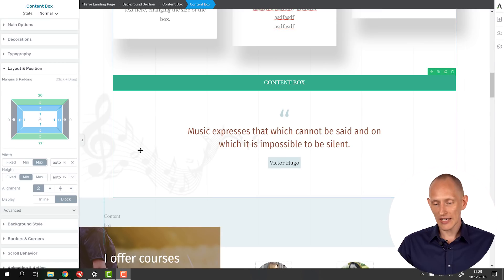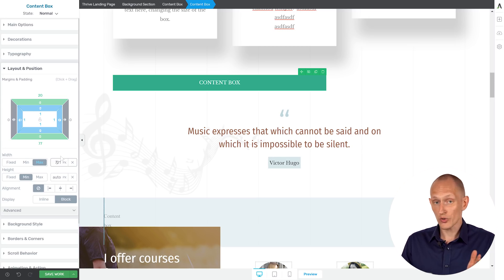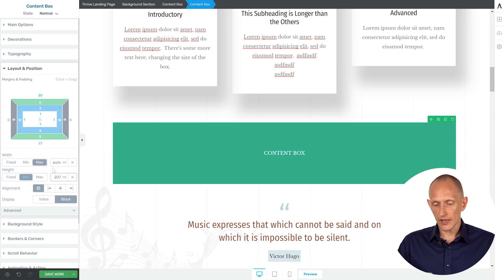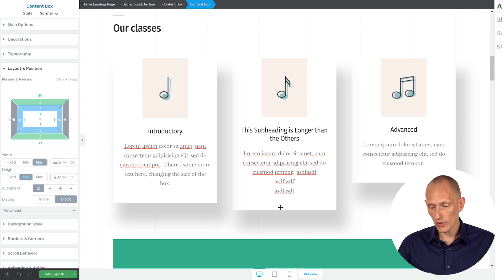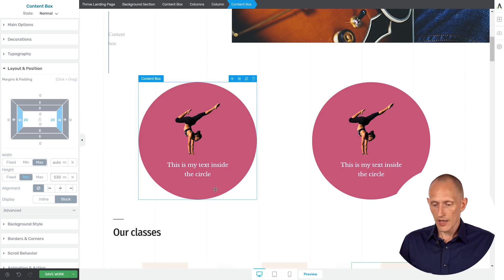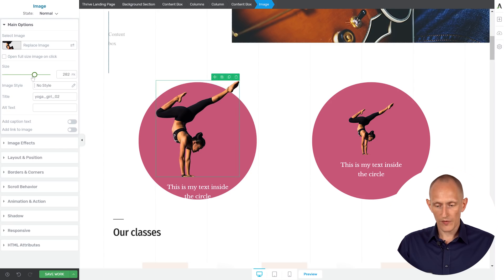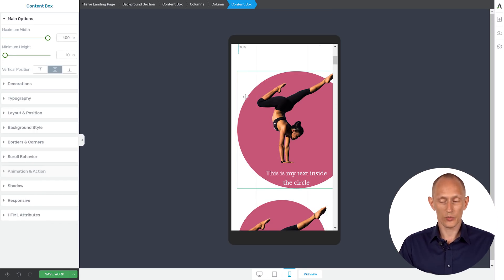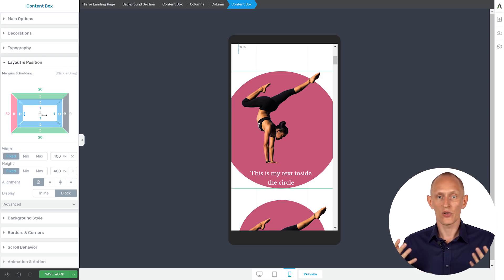Thrive Architect's Layout & Position Interface Gets a Design Geek Upgrade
Thrive Architect's Layout & Position interface has been upgraded to give you more design control over the height and width of your elements.

Set min, max and fixed values for your height and width properties to create advanced shapes and designs in Thrive Architect that weren't possible before.

Watch the video and read the post listed in the link above to find out all about the new features and design possibilities!

Don't have a copy of Thrive Architect for your WordPress website yet?